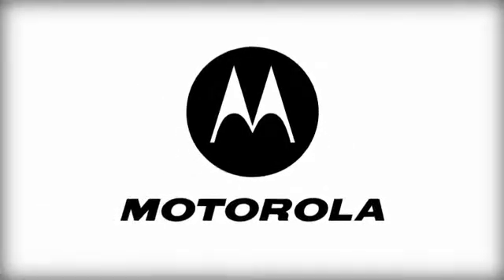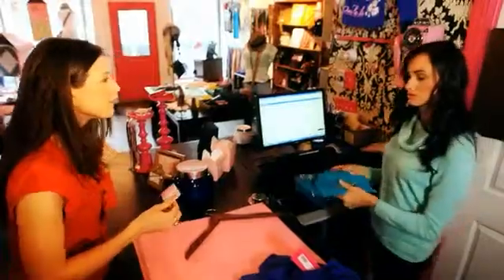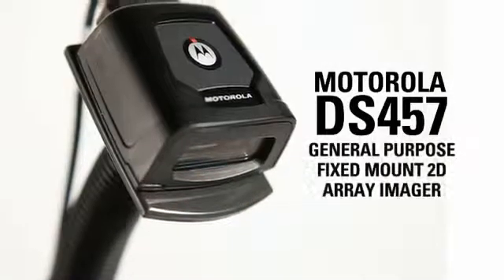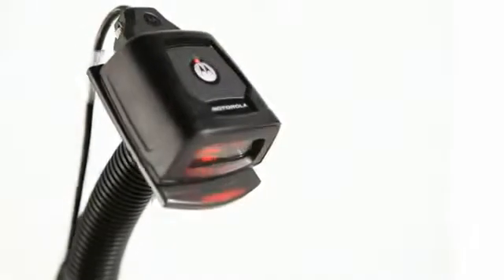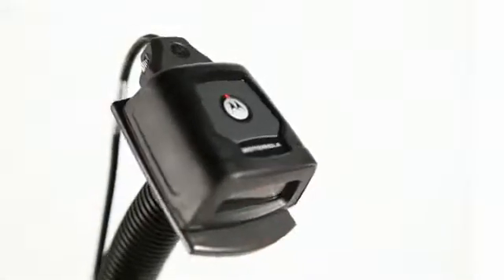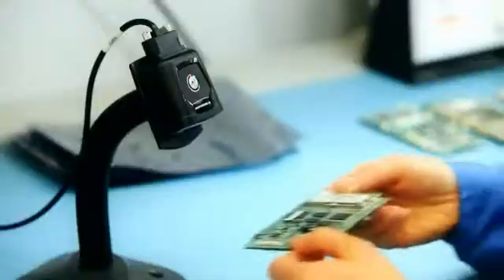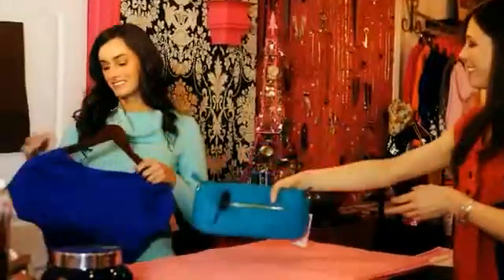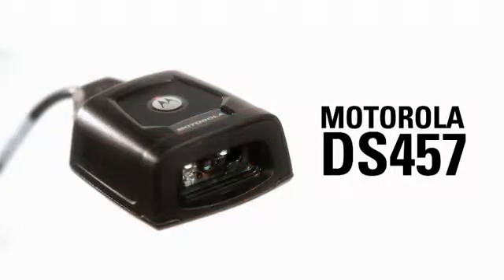Motorola - DS457 Series of Fixed Mount Scanners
Somewhere, a flight is sold out at a busy airport, and to stay on schedule the passengers must board quickly. The checkout line is growing at a popular boutique and the customers are not happy. An engineer struggles to add direct part marking into his space-constrained product design. The Motorola DS457 Series can help, delivering fast, high-volume hands-free scanning of virtually any bar code — including 1D, 2D and direct part marks. No matter what type of bar code is presented, or whether it is printed on paper, etched into a product or displayed on a mobile phone screen, the DS457 Series provides fast, accurate scanning in a tiny footprint that fits in the most space-constrained areas.